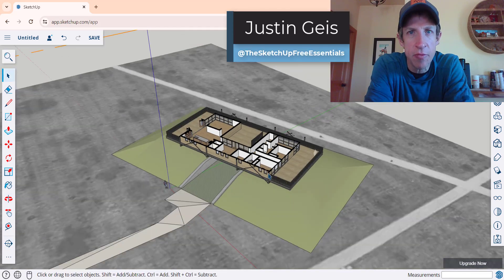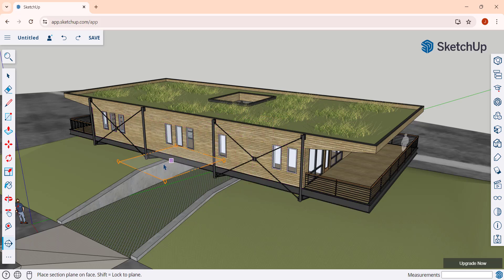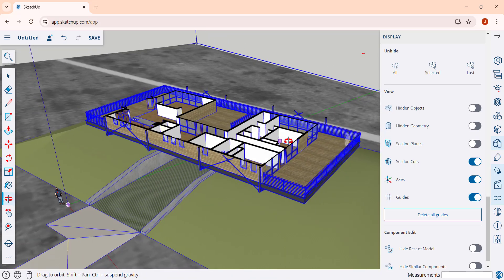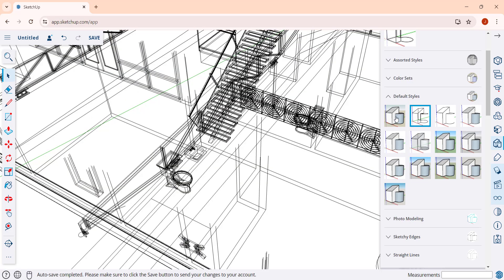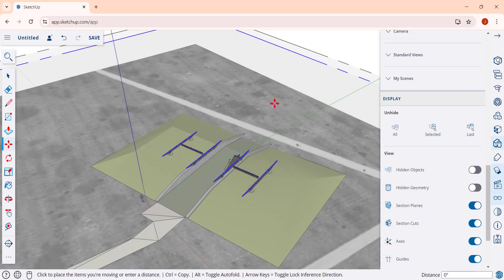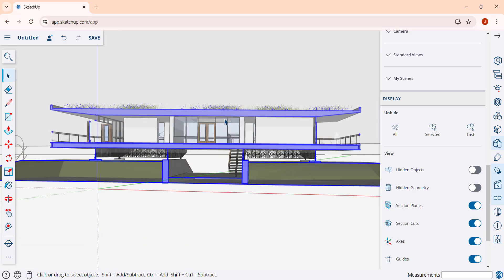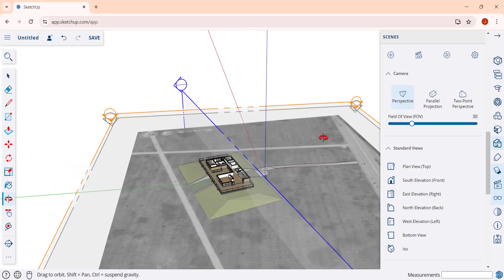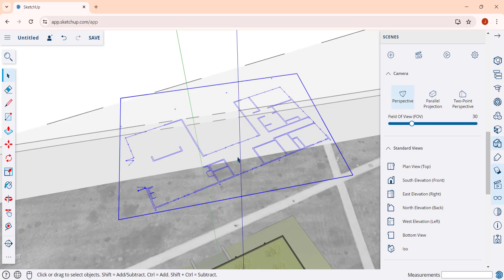The Ultimate Guide to SECTION PLANES in SketchUp Free!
In this video, learn to use section planes in SketchUp free to create temporary cuts across your models, to create floor plans, to create moving animations, and more!

TIMESTAMPS
0:00 - Introduction
0:11 - How to add section planes
1:27 - Moving and adjusting section cuts
2:20 - Saving section cuts with scenes
2:59 - Styles and section fills
3:56 - How to use multiple section cuts at once
5:17 - Aligning views to section cuts
5:37 - Creating floor plans with section cuts
6:30 - Creating a group of linework with section cuts
7:39 - Creating moving animations with section cuts